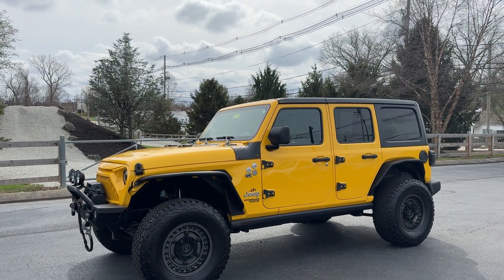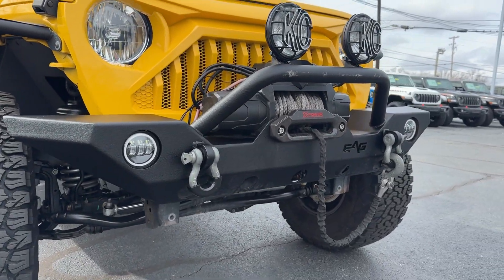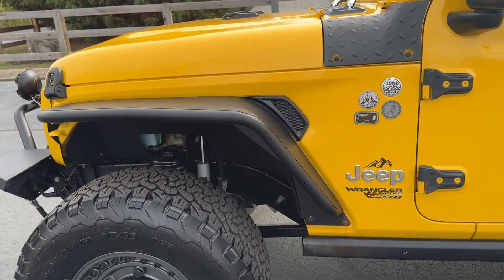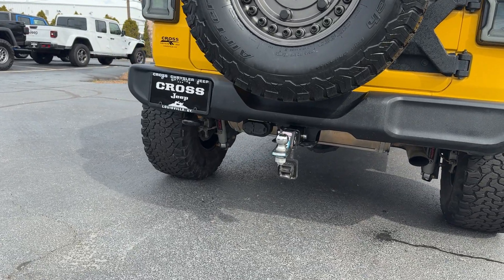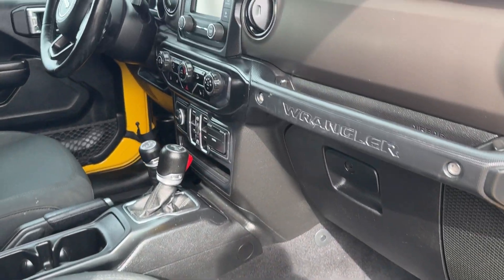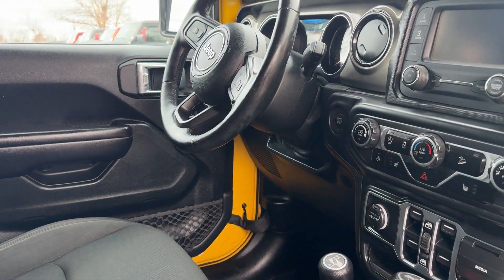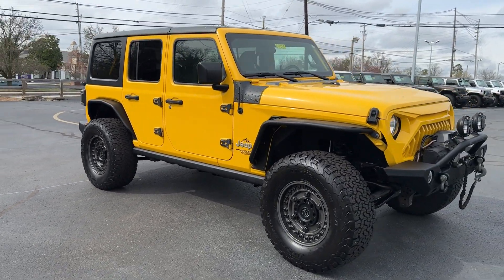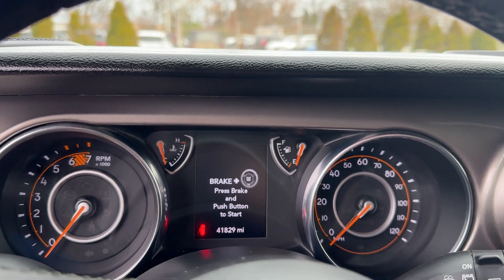W4146a 2020 Jeep Wrangler Sport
One Owner .. Local Trade In .. Sport S Package .. 17 Inch Black Rhino Wheels with 35 Inch BF Goodrich KO2 A/T Tires .. RC Suspension Lift .. Steel Highline Fender Flares .. EAG Steel Front Bumper with Winch and KC Lights .. Swing Gate Reinforcement Bracket for Oversized Spare Tire .. Rock Rails .. Black 3 Piece Hard Top .. Cold Weather Group with Heated Front Seats, Steering Wheel, and Remote Start .. Convenience Group .. Backup Camera .. Integrated Voice Command with Bluetooth ..